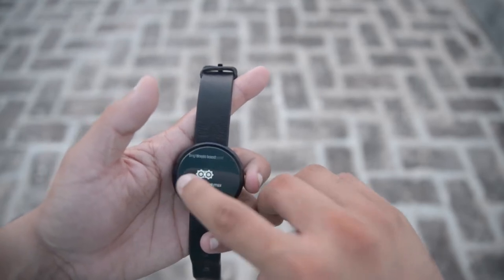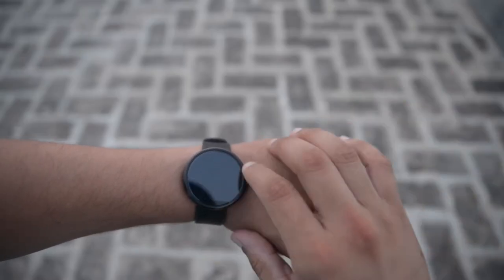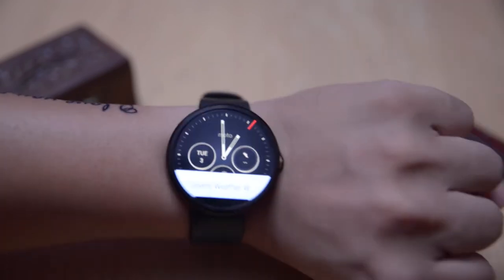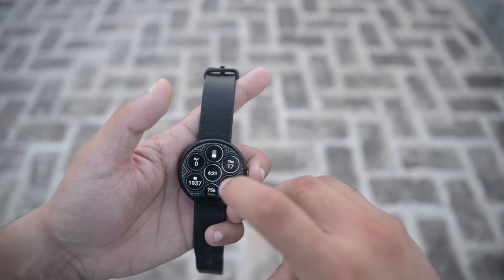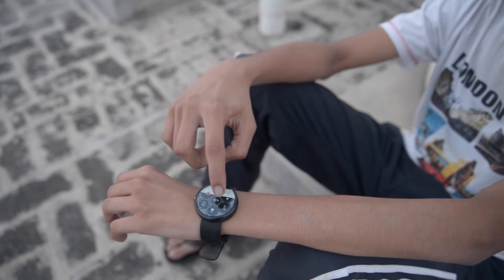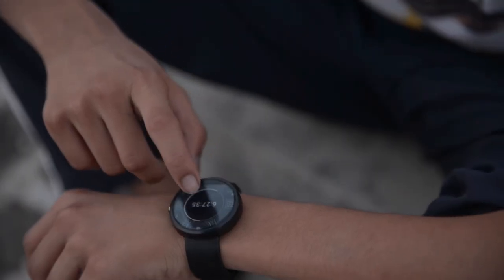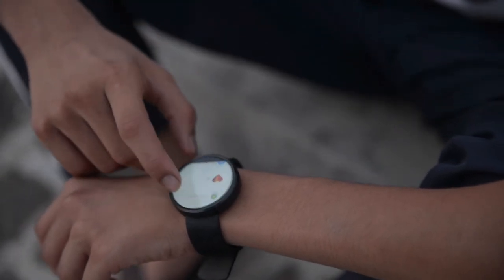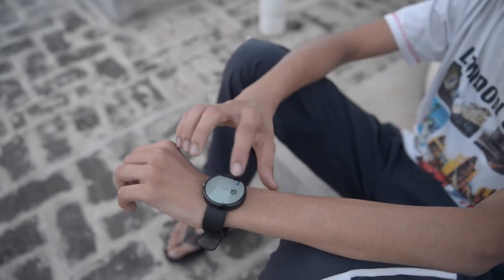Moto 360 update Android wear 1.3.0 features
This is my  overview of Features added in Android wear 1.3.0 update for smart watches